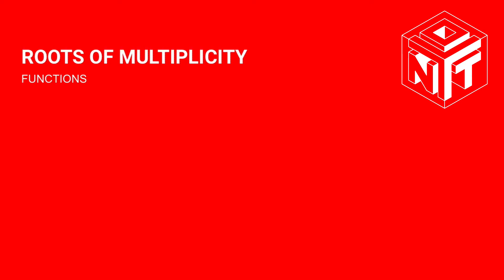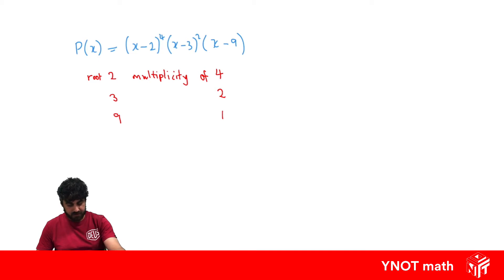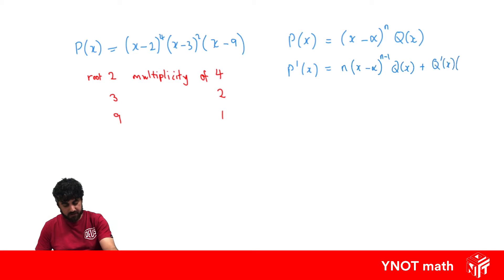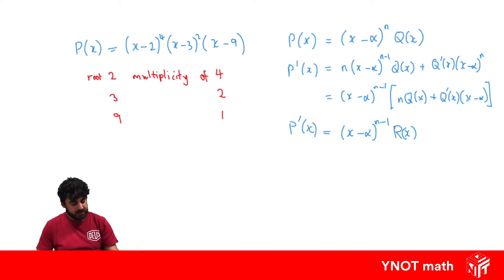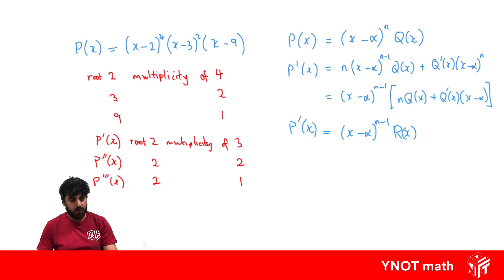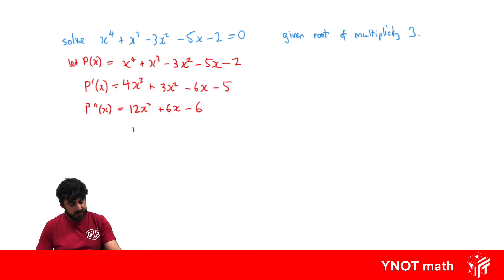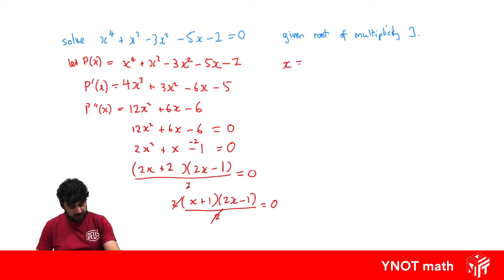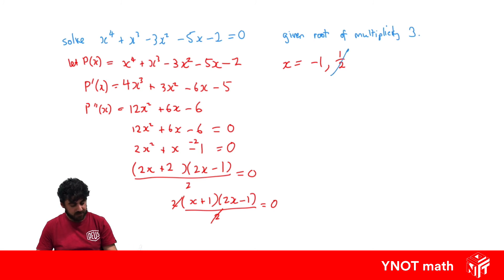Roots of Multiplicity